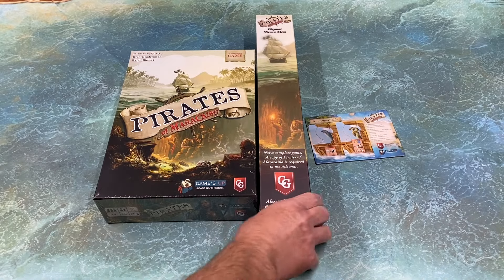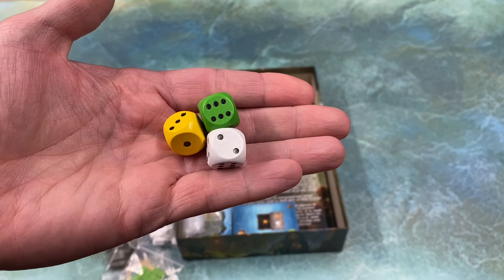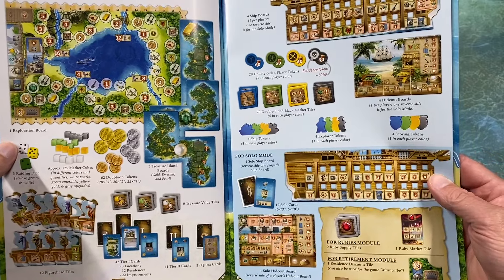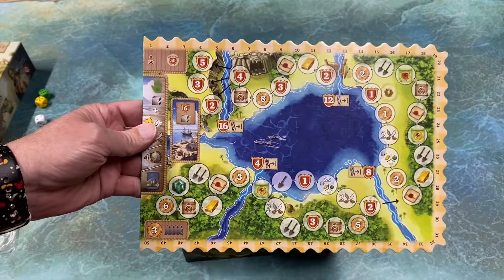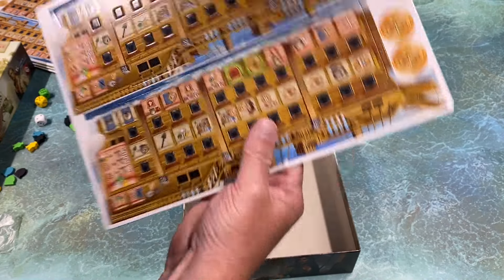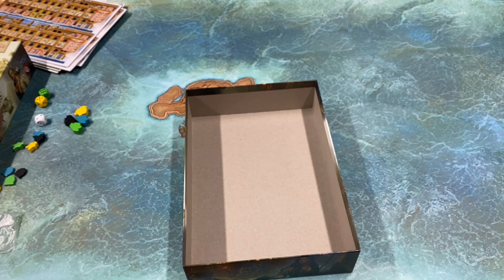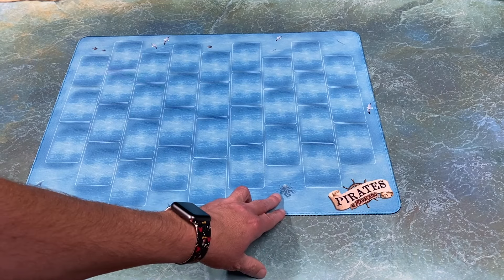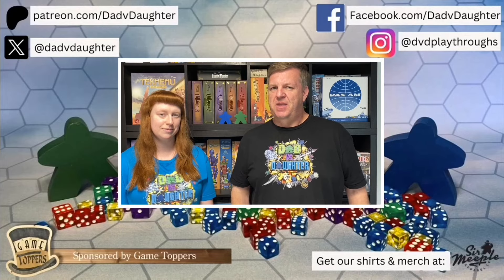Dad vs Daughter - Pirates of Maracaibo, Playmat, and Promo - Unboxing